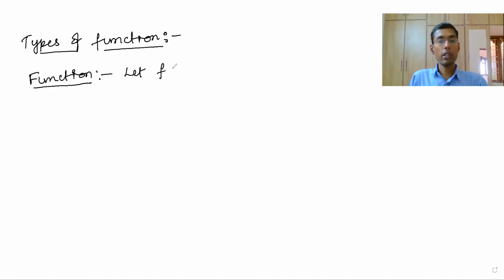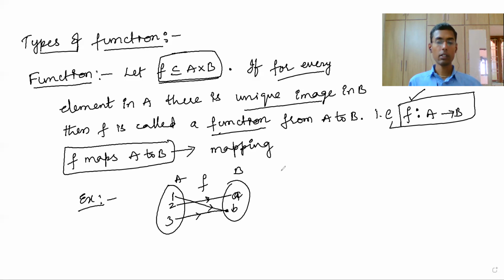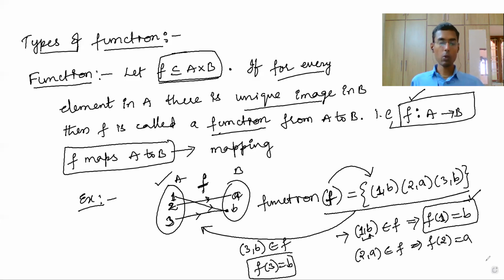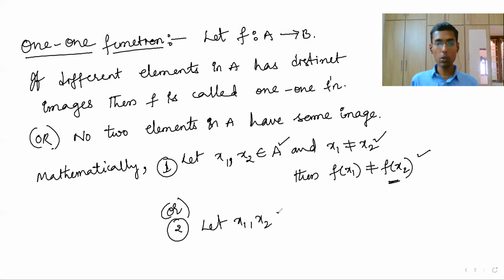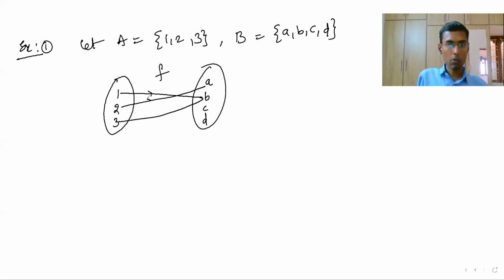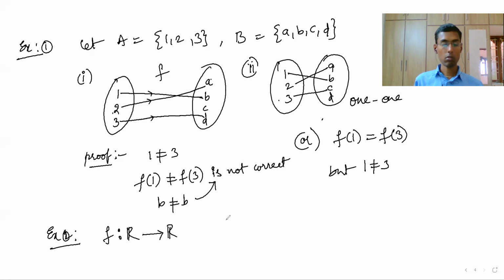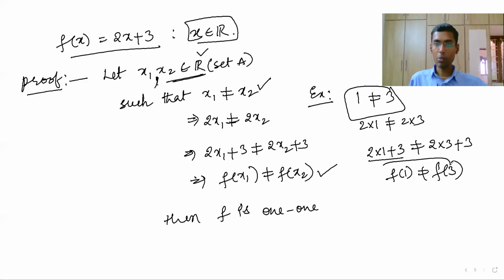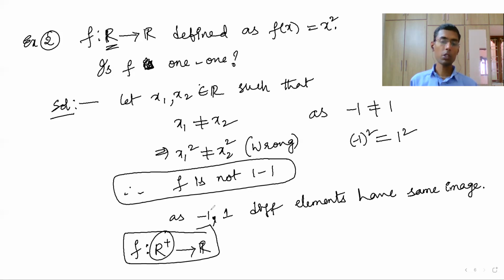RELATIONS AND FUNCTIONS 3